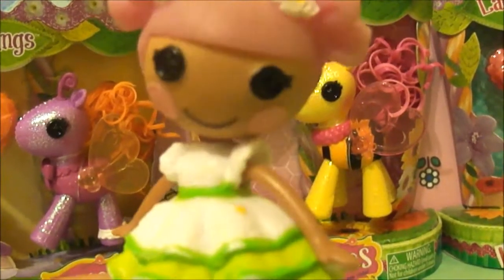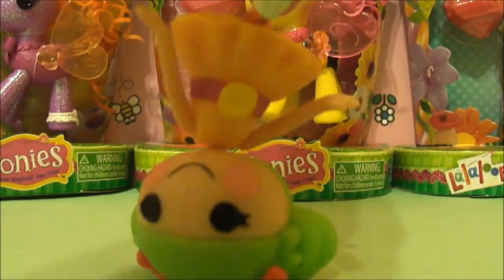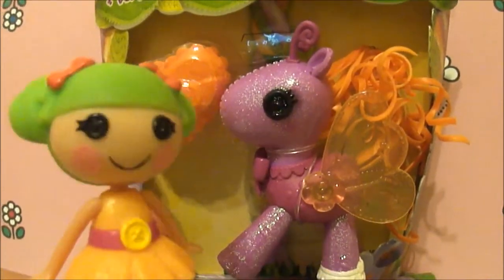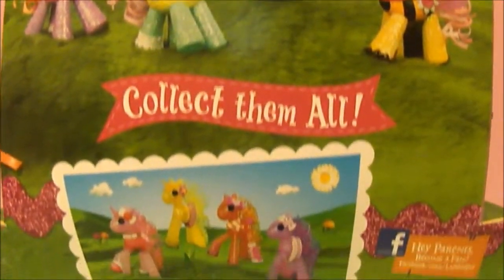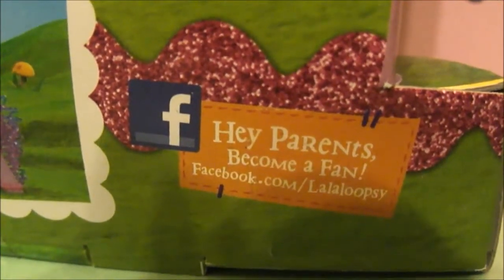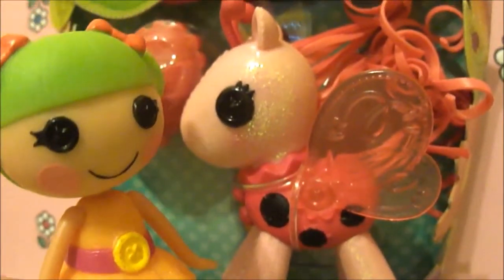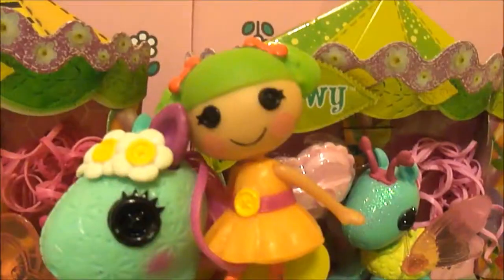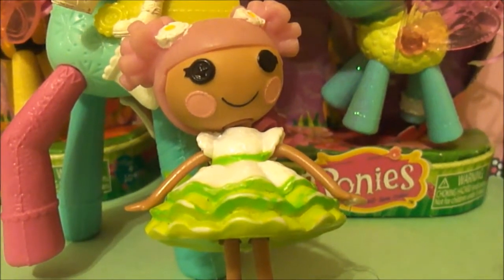Mini Lalaloopsy Ponies | Garden Series | Review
The Newest Wave of Mini Ponies Has Arrived & Dyna Might Will be reviewing them!

If you liked the video, thank you! :3

Follow me on these social websites!